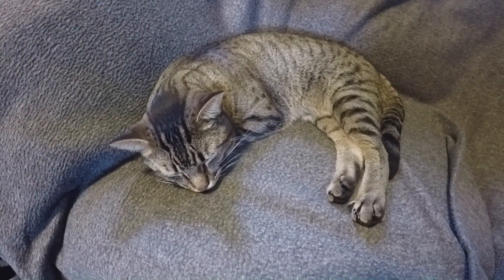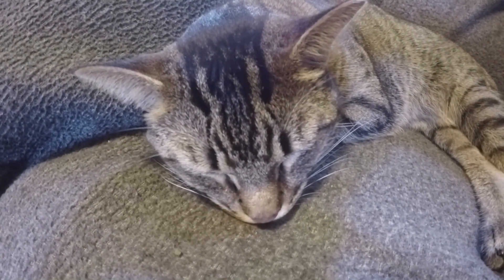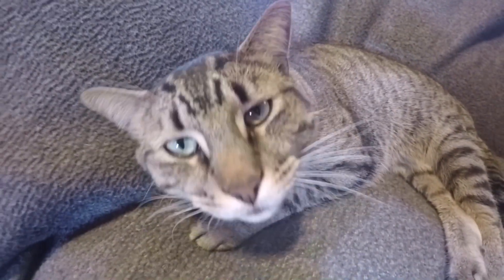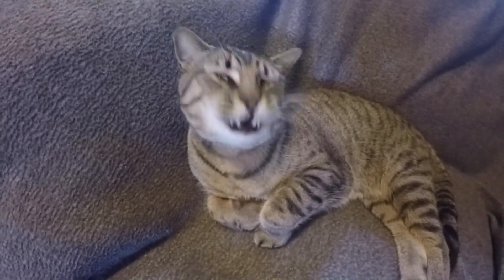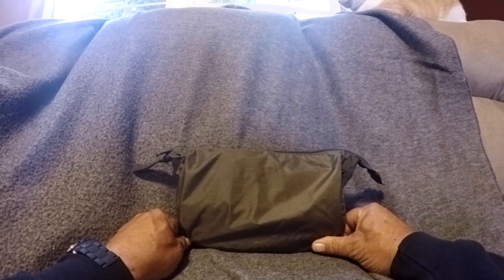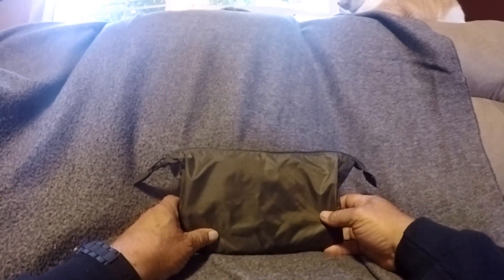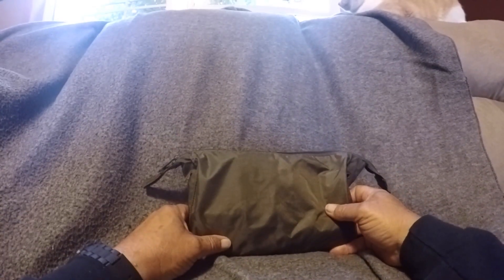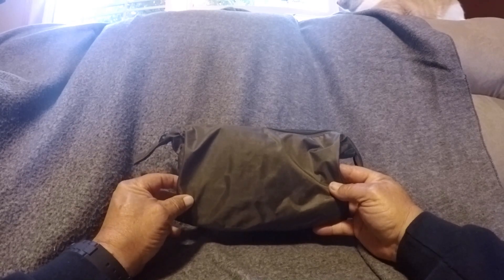VLOG53 My Camping pack setups 3 Ditty bag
My Camping pack setups 3 Ditty bag.

This is a closer look at my ditty bag I carry on my camping Kayak trips. Its actually more of a fire kit with extras but I am attempting to whittle down what I take on Kayak trips. Way to ver packed . So This is the first Item I will check. It goes along with a small first aid kit. Also looking at a better smaller Food bag ...still to come  in another video in this series.

Any comments and advice greatly appreciated.

I am no longer a "Young un". But have been given a 2nd chance at life, so taking advantage of it.

Now I get to do the things I should have done along time ago. This Channel is about my second chance and serves as a log for my Family. I get up everyday for 2 reasons. My Daughters Rachael and Bronwen. Who keep me young and support me all the way.

Hopefully along the way in my adventures, If i can inspire someone, make them laugh, make them cry, well, then I've completed my mission.

Just Saying 2CG

BELOW ARE LINKS TO ALL THE "STUFF" I USE:

CRKT Woods Chogan T-Hawk -Camp Axe (Austin Canoe and Kayak (ACK))

Silva Ranger 515 CL Compass (ACK)

Goal Zero Nomad 7 Solar Panel (ACK)

Eagles Nest Outfitters Guardian Bug Net (Amazon)

Snugpak Jungle Blanket, Olive (Amazon)

Snugpak Tropical Hammock, Olive (Amazon)

Yukon Outfitters MG-rainfly1G Walkabout Rainfly (Amazon)

Coleman Peak1 Micro Butane Camp Stove (Walmart)

MSR Pocket Rocket Butane Campt stove ( REI)

Stanley Adventure Series Camp Cook Set ( Walmart)

Stanley 1.5L Prep & Cook Set (Wallmart)

Bear Butt Rain Fly ( Bear Butt Team)

FAVORITE LINKS FOR KAYAKING,CAMPING, FISHING AND ALL THINGS GEORGE LOVES TO DO.